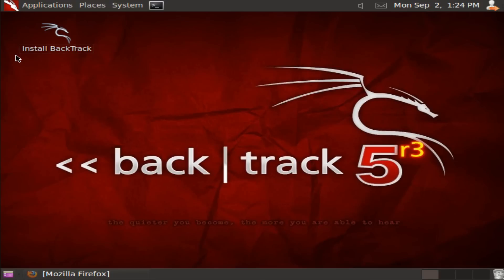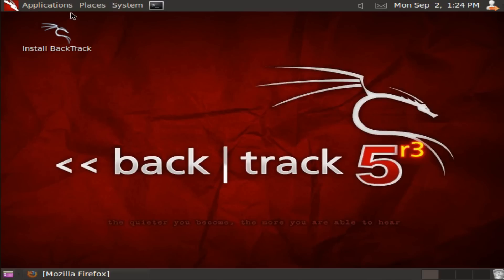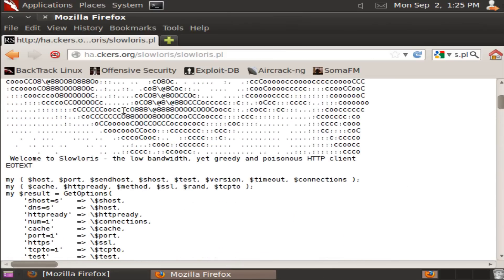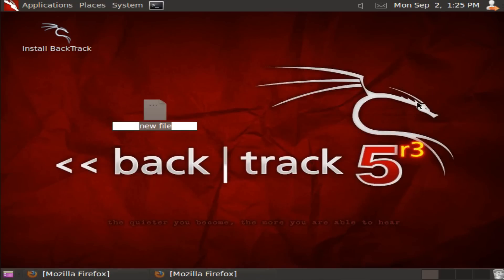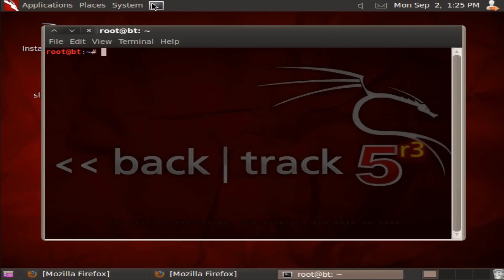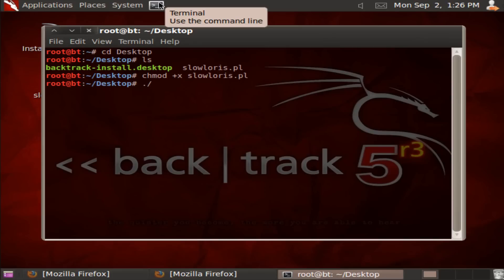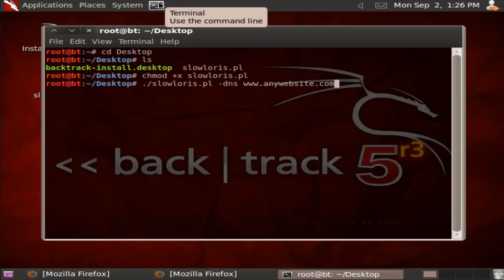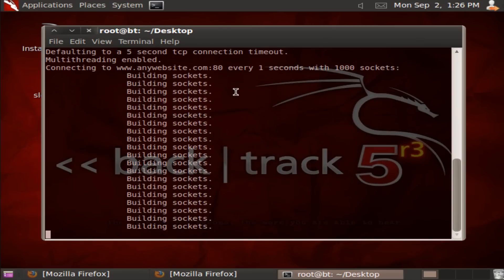How to install Slowloris.pl on Backtrack 5R3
Steps when in terminal:

1. cd Desktop

2. ls

3. chmod +x slowloris.pl

4. ./slowloris.pl -dns -port 80 -timeout 1 -num 1000 -cache